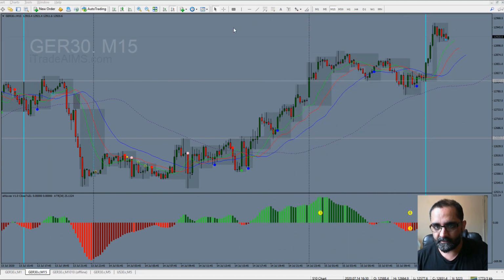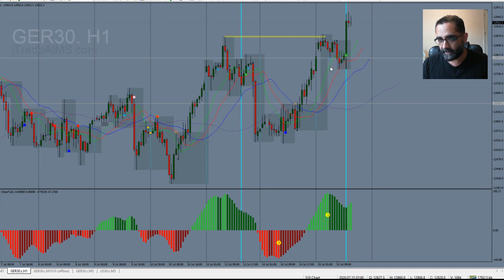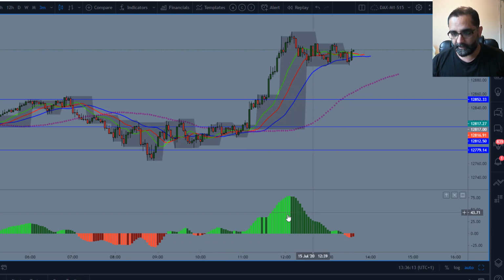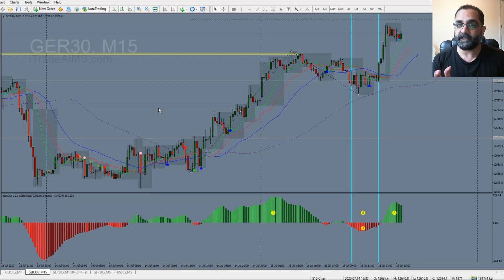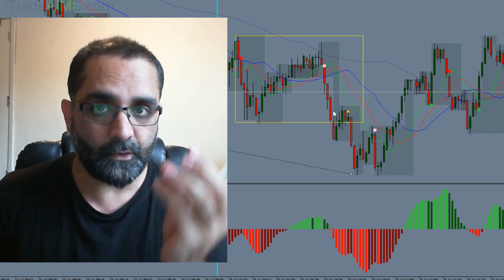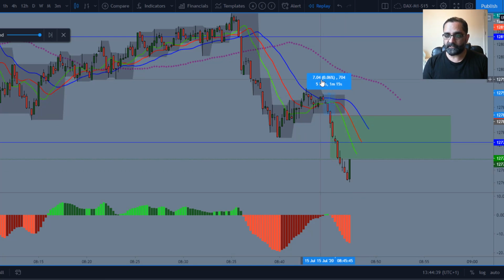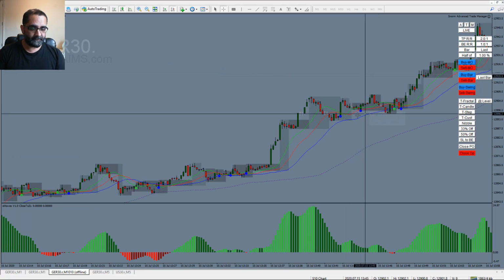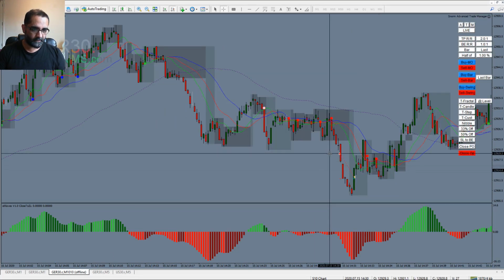How to Day Trade DAX30 | One minute and 12 Seconds Chart | Ep #24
1. AIMS Quick-Start & Orientation — the whole method in one sitting
2. The Master Trading Plan & Routine — what you do before the market opens
3. Mindset & Emotional Mastery — why you break your own rules, and how to stop
4. The Disciplined Trader Framework — turning the plan into a habit
5. Setup 1 Trend Following Strategy — the core setup, start to finish
6. Stock & Equities Trading Playbook
7. The Banana Strategy Masterclass
8. Elliott Waves & Structural Momentum — waves without the guesswork
9. DAX40 Index Day Trading Playbook
10. The LOBOT Breakout Algorithm
11. The Waltz-Seed Entry Method

━━ LINKS ━━
Documentation: docs.itradeaims.net